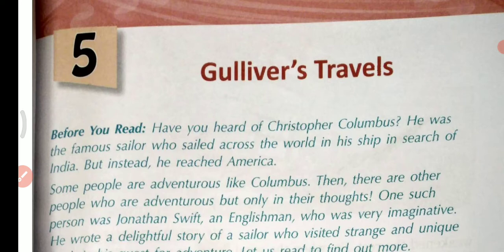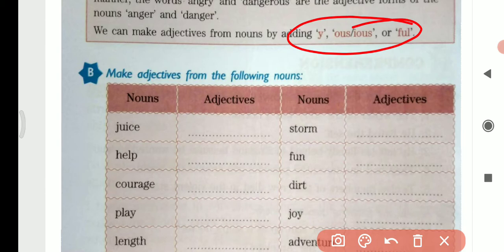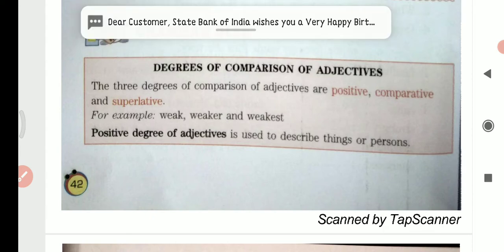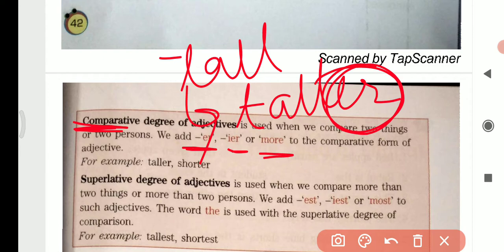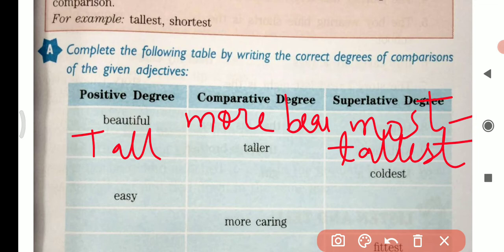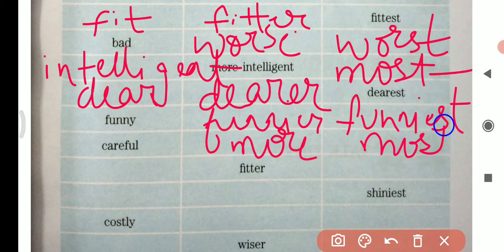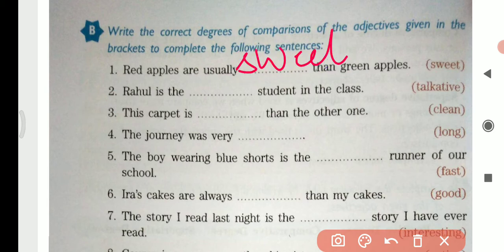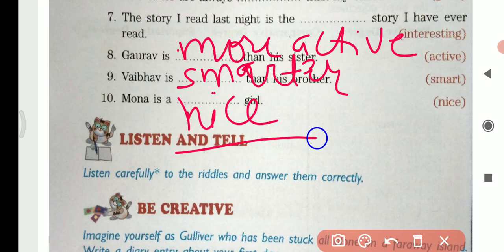Gulliver's Travels- Exercises